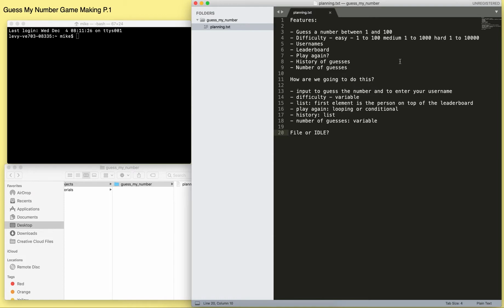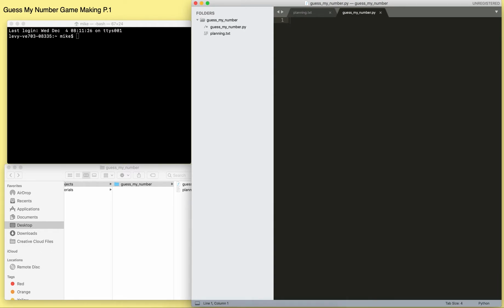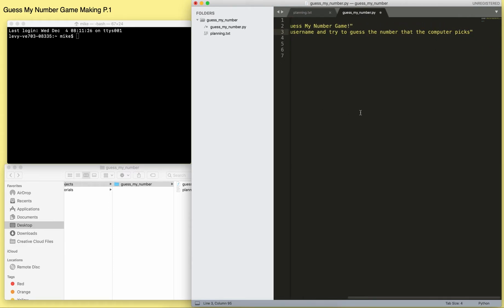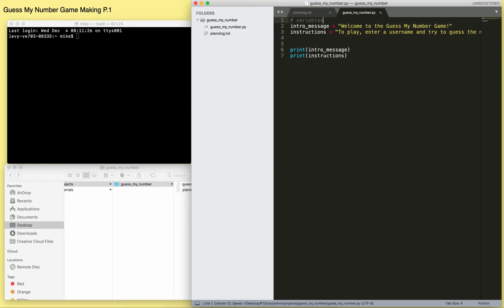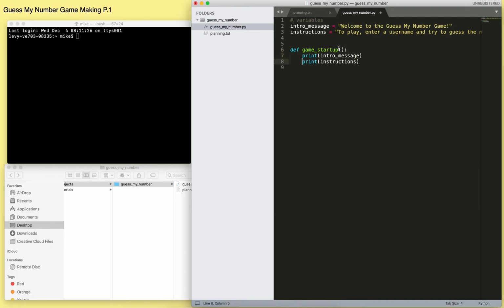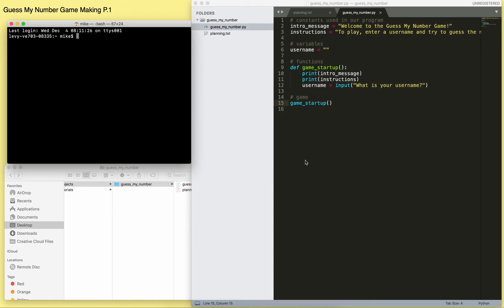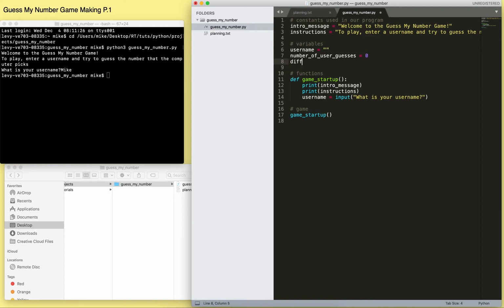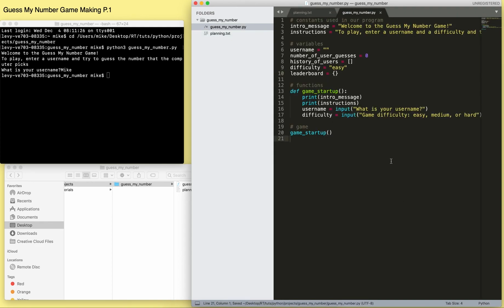Learning Python 10: Guess My Number Game Part 2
In this video, we start building the guess my number game in Python with input, comments, and constants